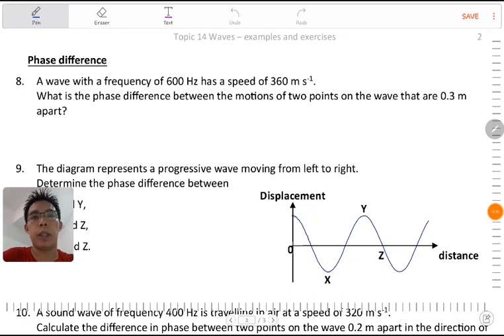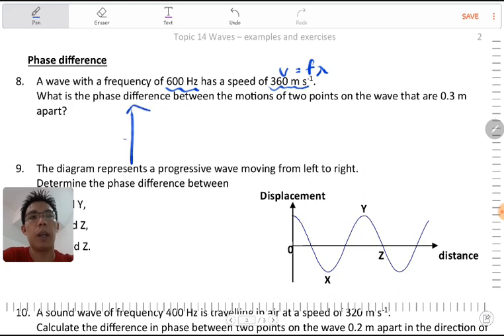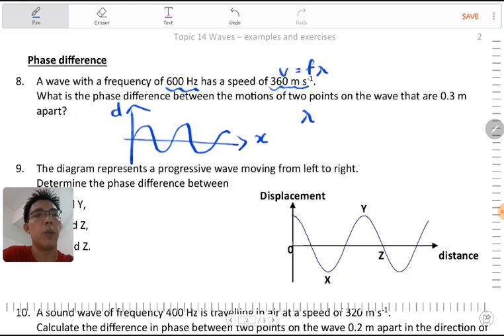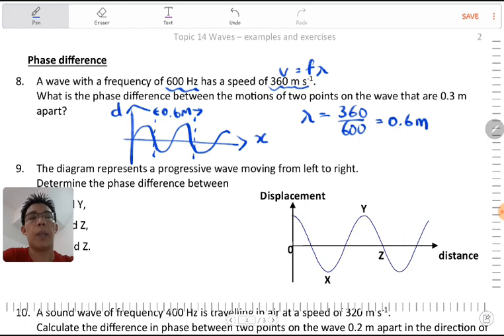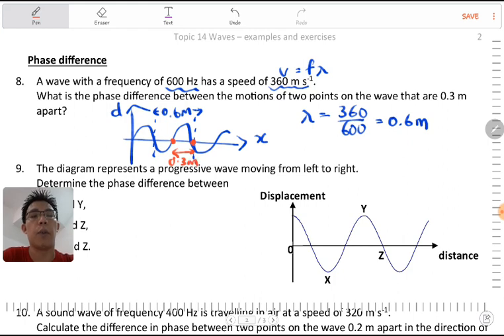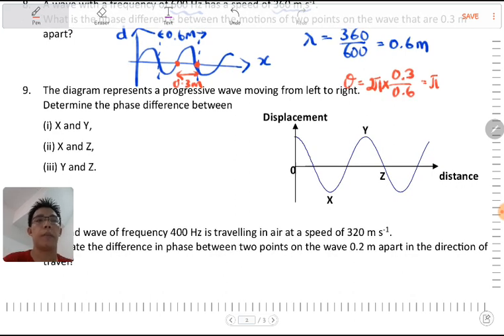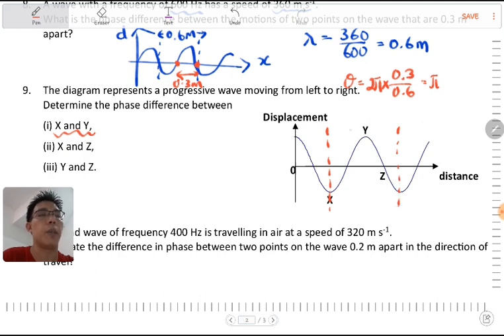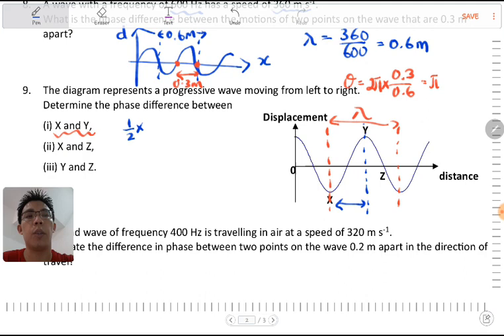14 Phase Difference - examples